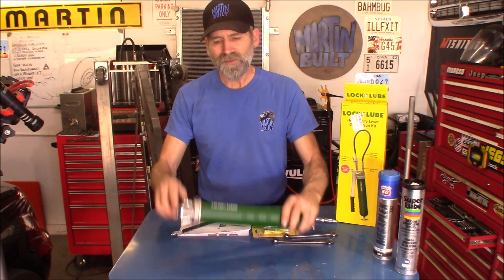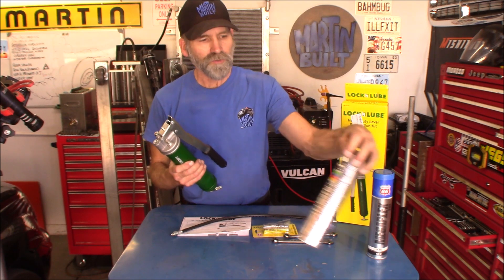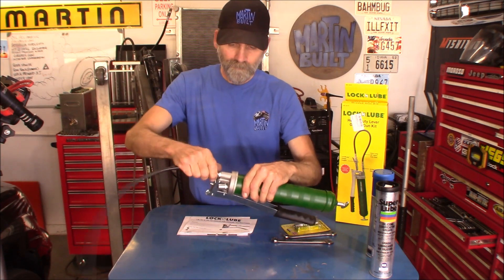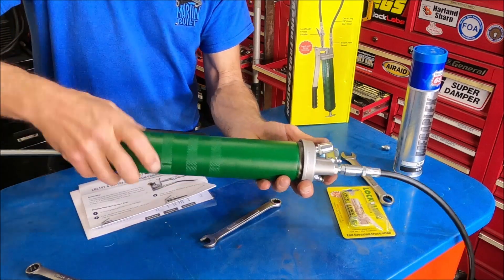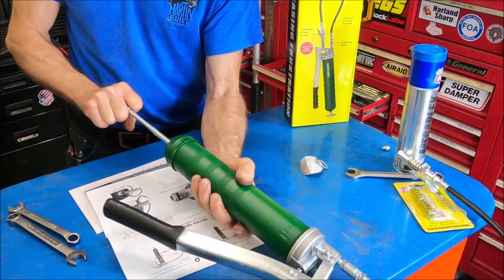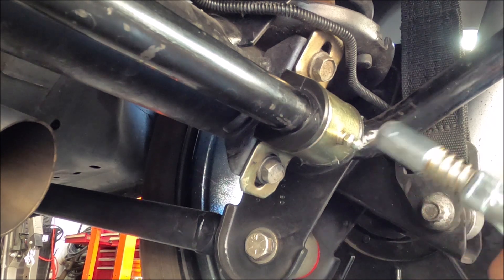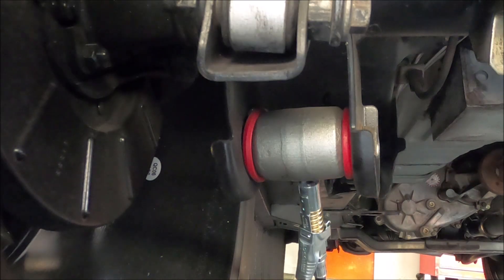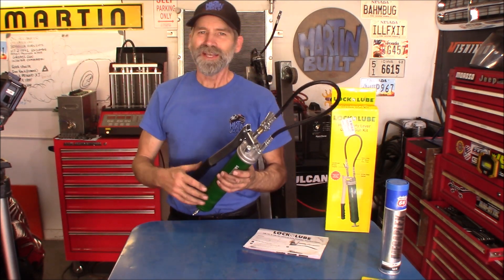How to Assemble and Operate a LockNLube LNL151 Lever Grease Gun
Show you how to assemble, load grease tube, and prime the grease gun, and how well it works.
The LNL151 lever grease gun can build up to 10,000 PSI, includes LockNLube Grease Coupler, swivel, and 20" hose. Also including Loop & Lock storage system.

LockNLube LNL151 Lever Grip Grease Gun
LockNLube Grease Gun Coupler
LockNLube 8-Piece Quick Connect Greasing Accessory Kit
Super Lube Silicone Lubricating Grease